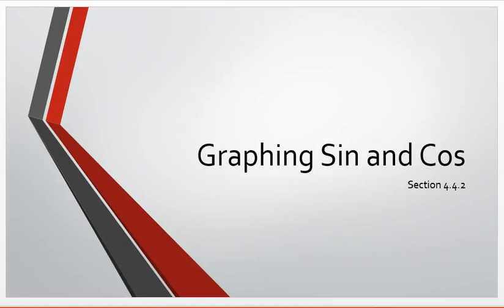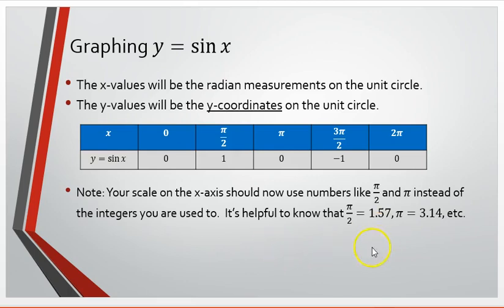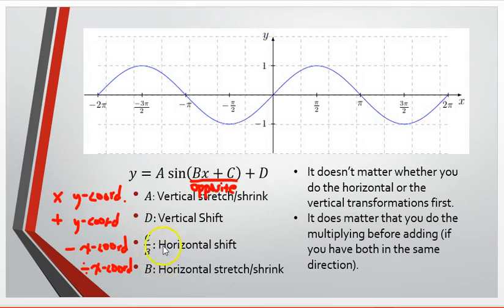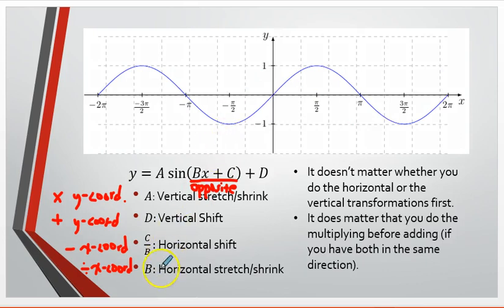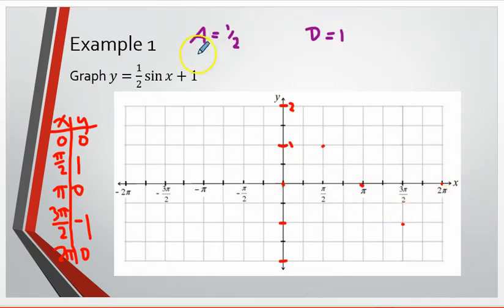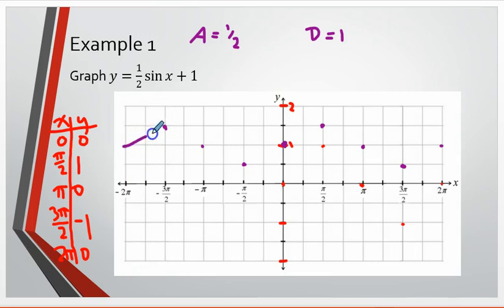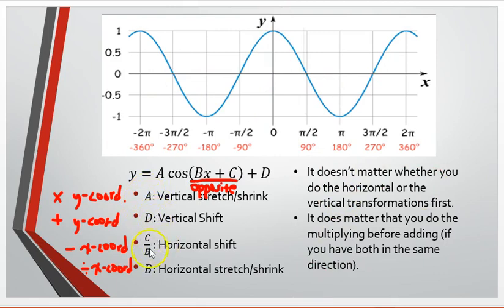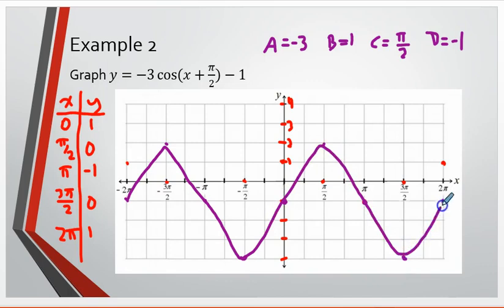4.4.2 Graphing Sin and Cos